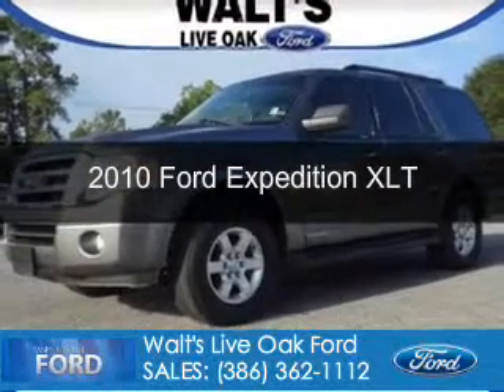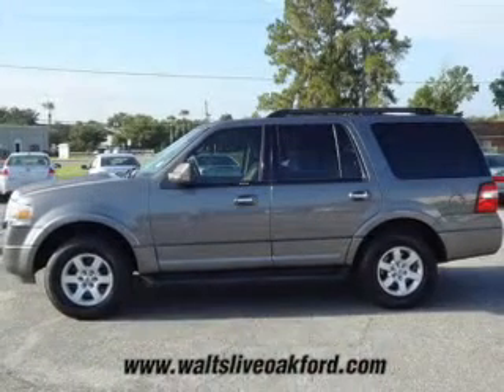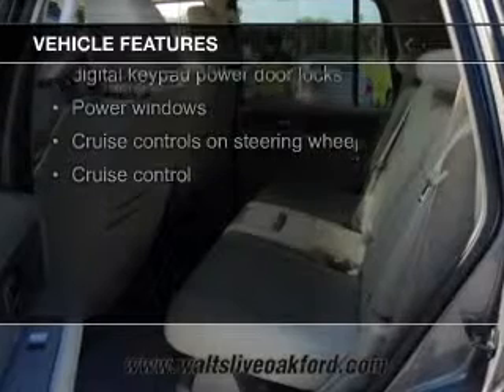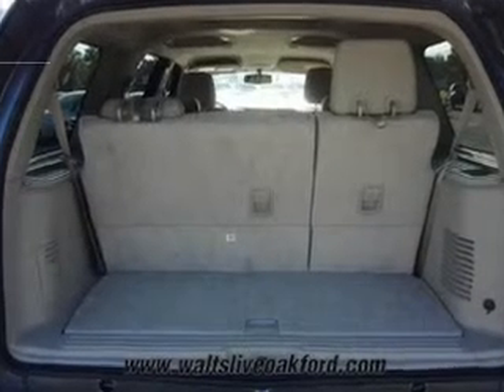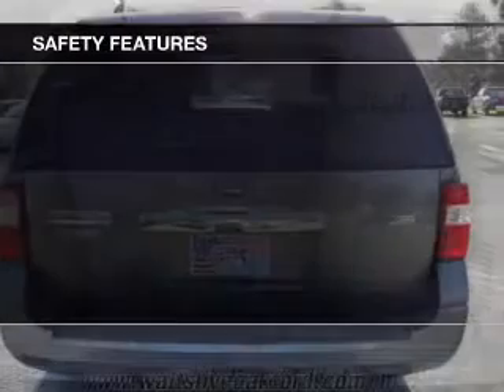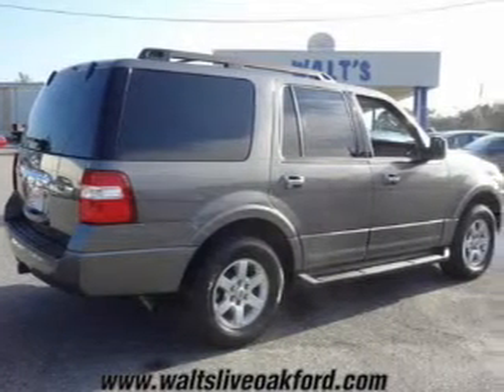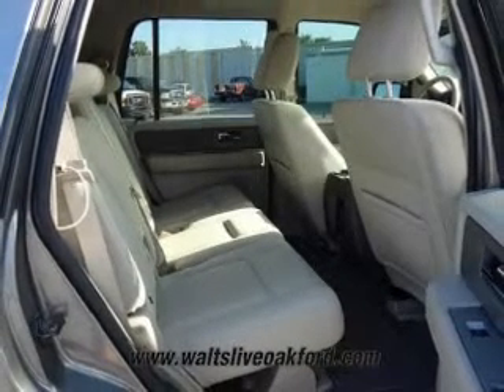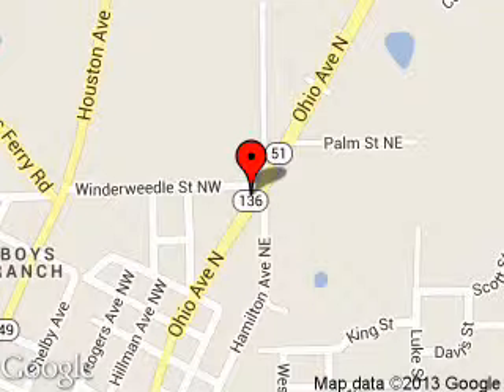2010 Ford Expedition - Live Oak FL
Phone:
Year: 2010
Make: Ford
Model: Expedition
Trim: XLT
Engine: 5.4 liter 8 cylinder 24 valve
Transmission: 6-Speed Automatic
Color: Gray
Mileage: 39950
Address:
1109 North Ohio Avenue